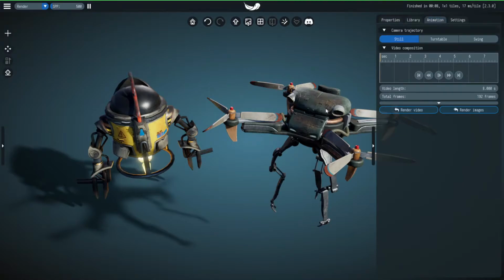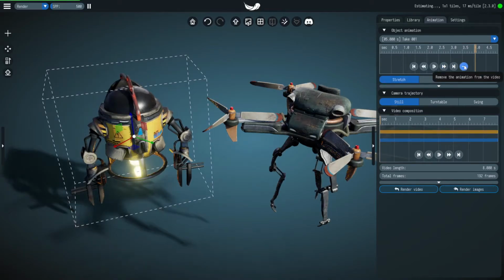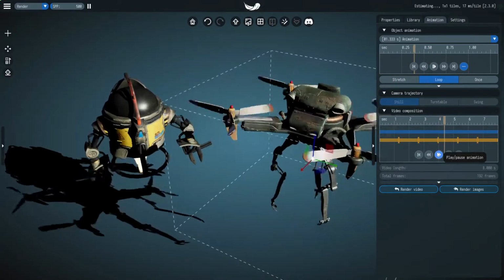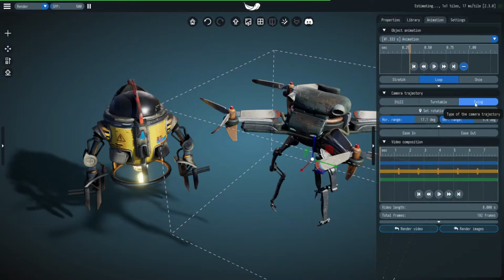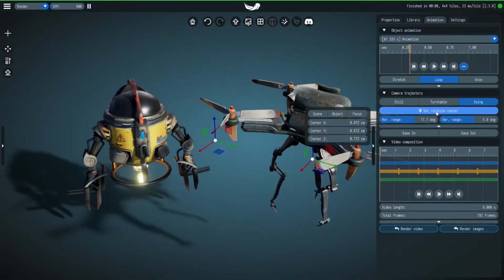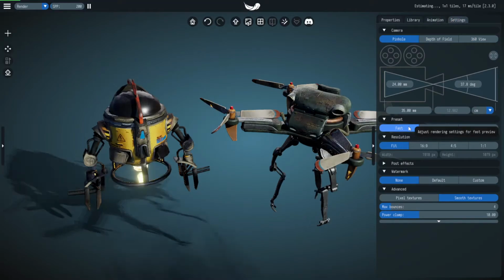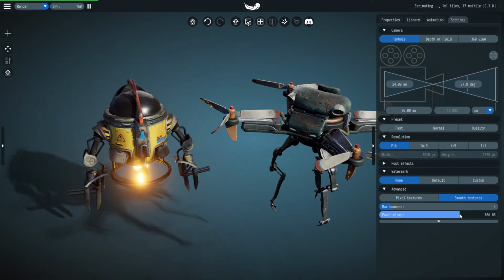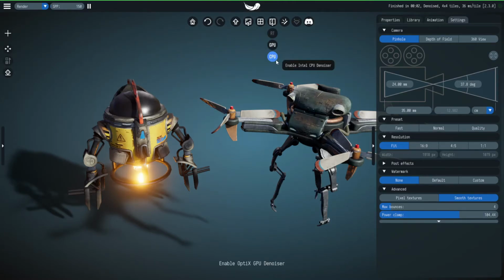How to work with animated models in Light Tracer Render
Hello! Today, we'll talk about new animation capabilities in Light Tracer Render 2.3.0.
In Light Tracer render you can adjust the playback mode or use Light Tracer Render to record video of your animated renders.

Use Light Tracer Render to do your first steps in 3D rendering